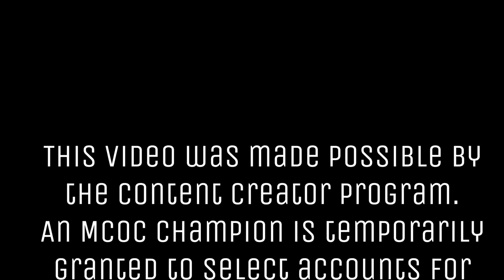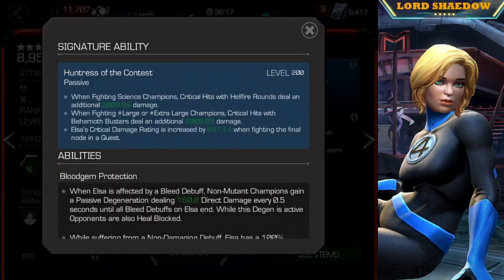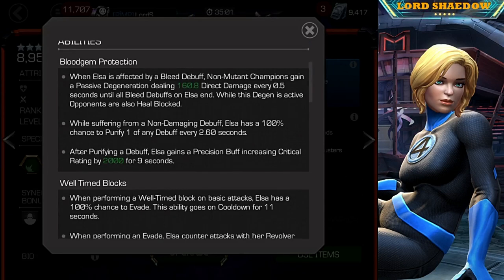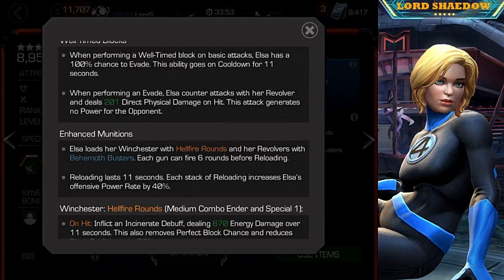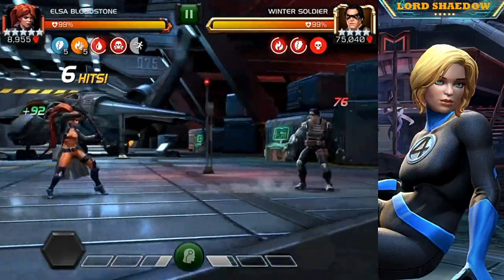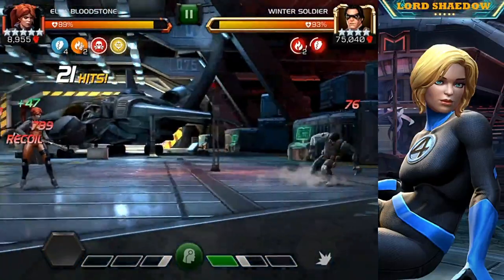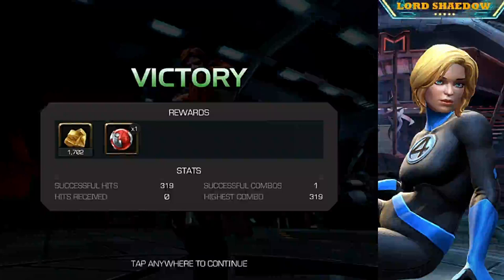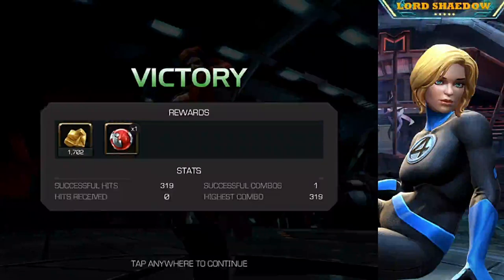MCOC - Elsa Bloodstone: A First Look